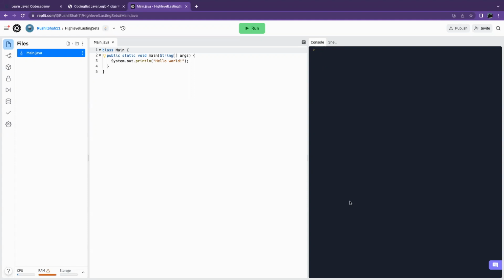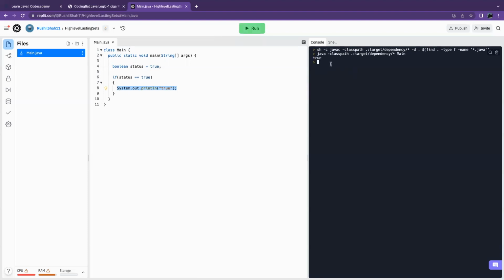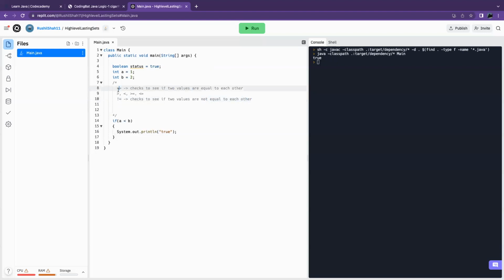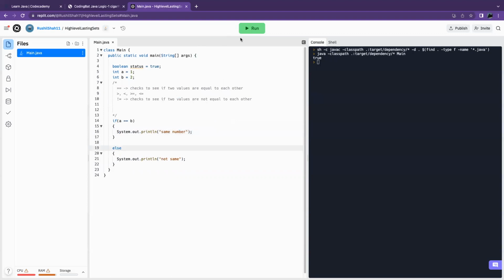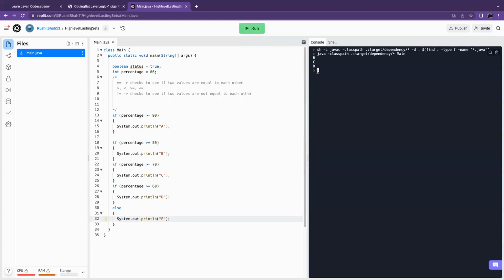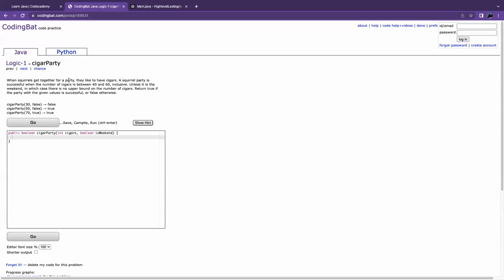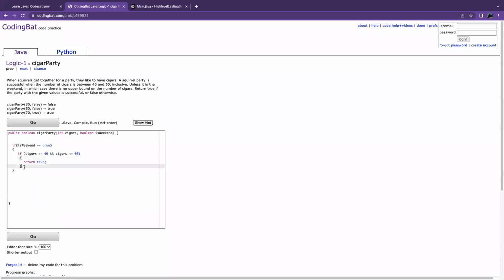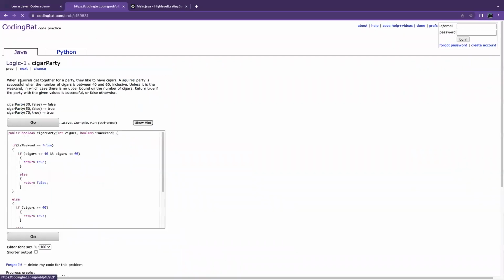Introduction to Java Episode 7 (Logic)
Learn the basics about Java in this series. No need to download or install anything just follow along!

This is the seventh episode in the series. Feel free to watch the previous episode